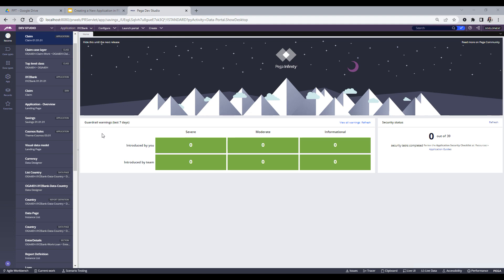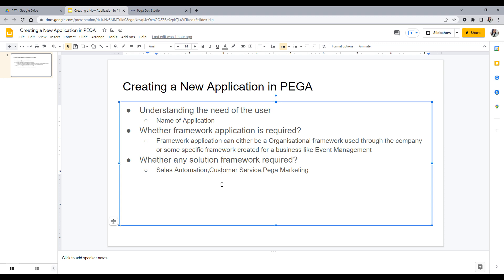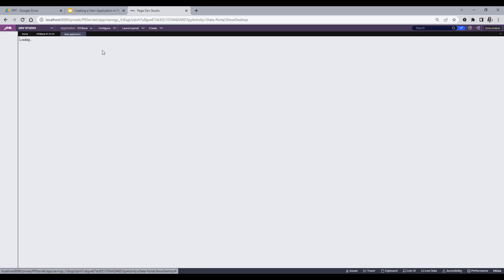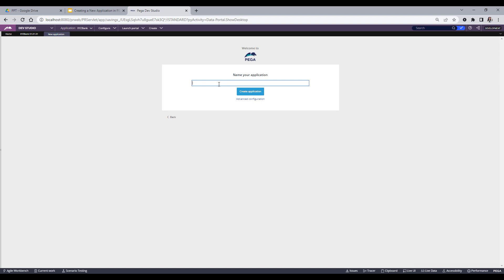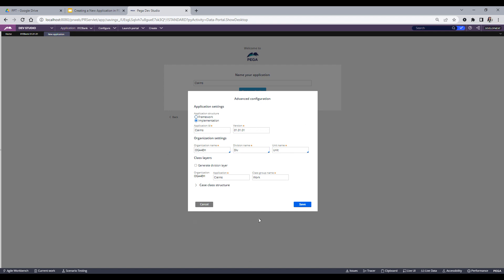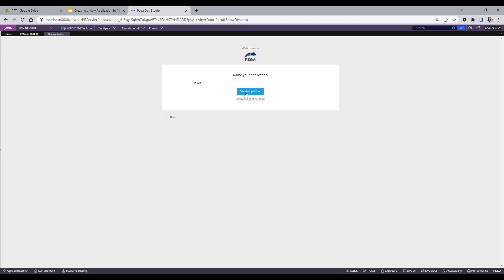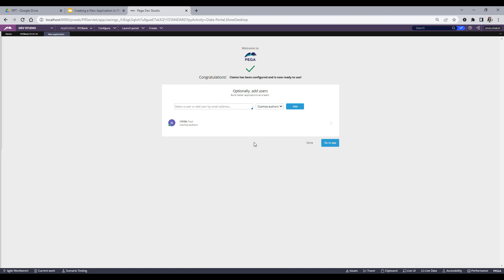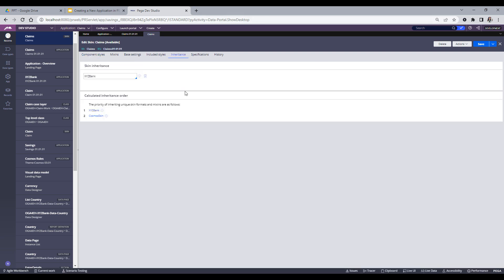3. Creating a New Application in PEGA - PEGA Basics Series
In this video I have discussed step by step about how do we create a new application in PEGA
Below is the document